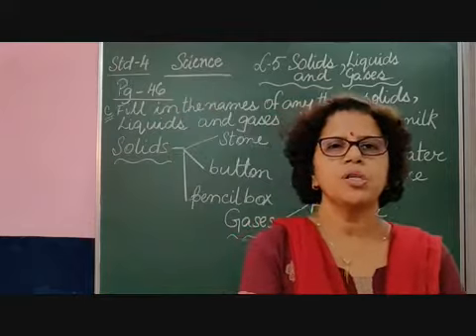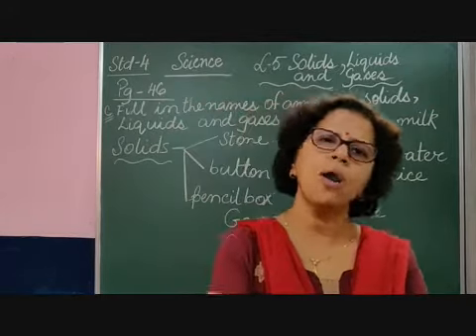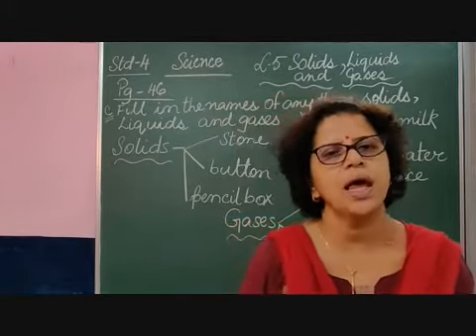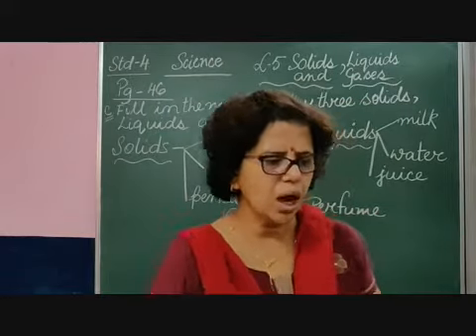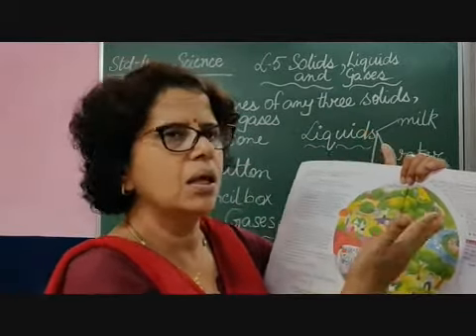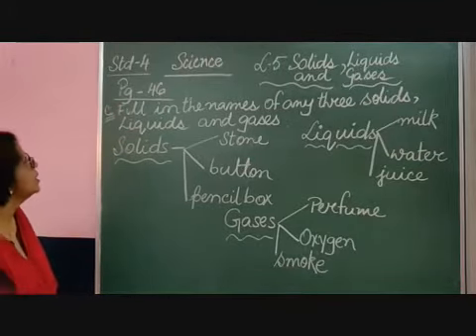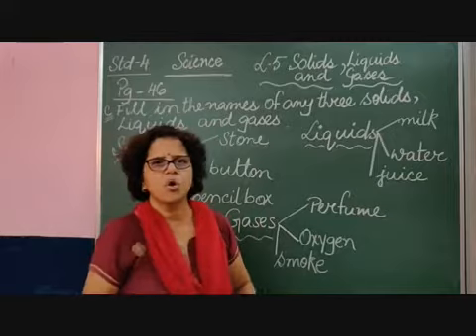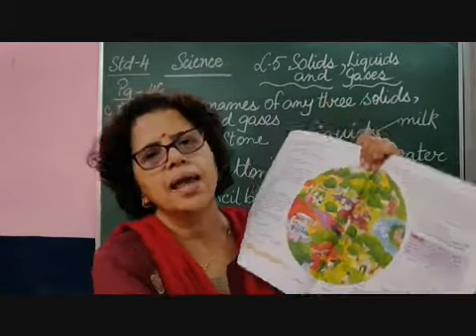IV Science Chapter 5 Solids, Liquids & Gases Part 3